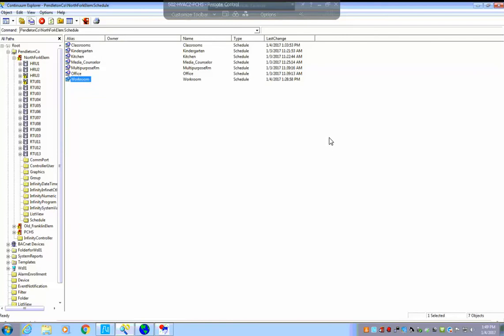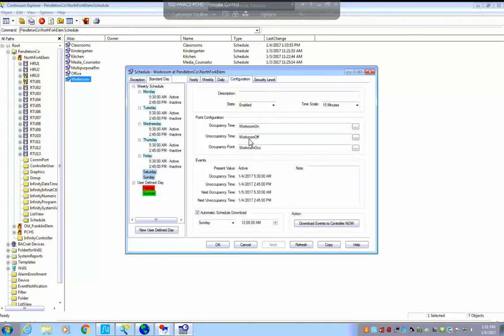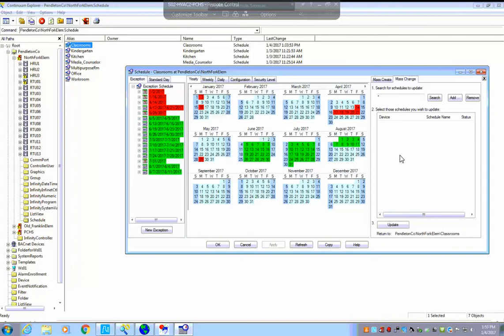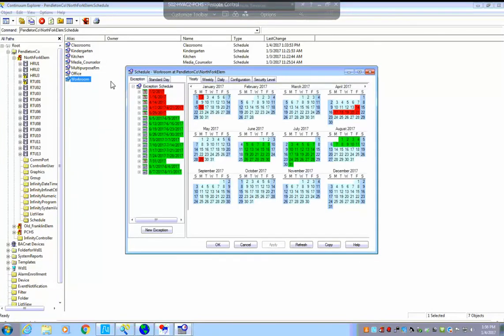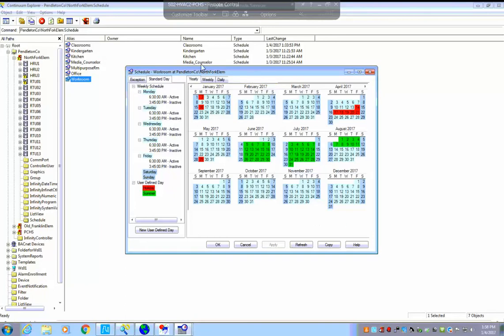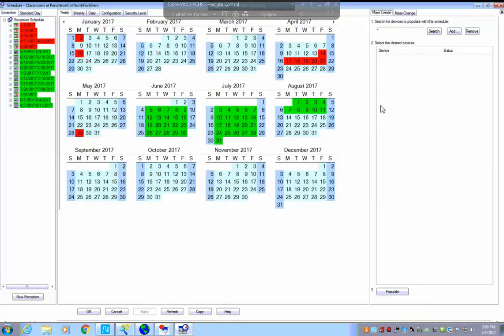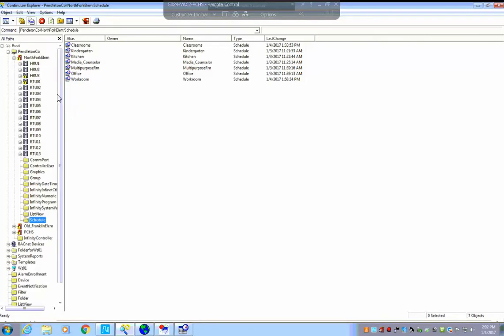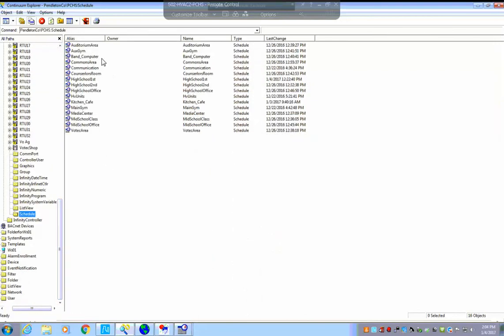Andover Continuum/Cyberstation Video 16 - Schedules Mass Update Mass Create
Video 16 - Schedules  Mass Update and Mass Create